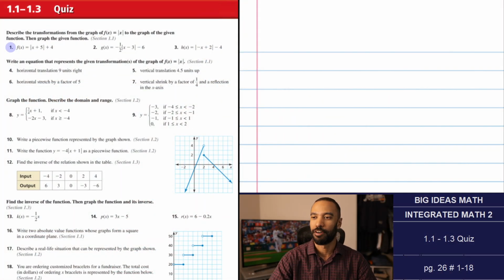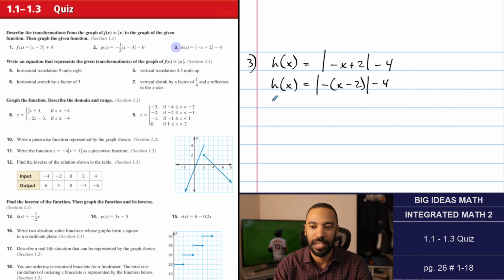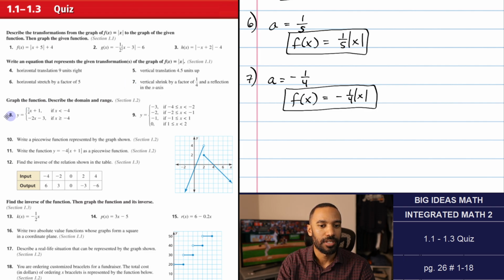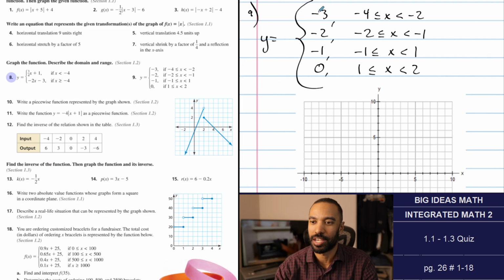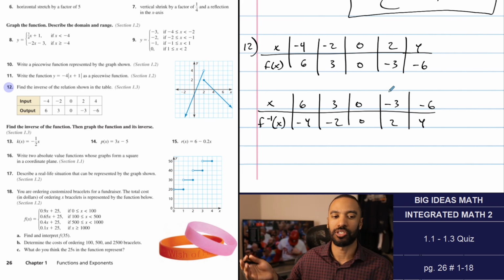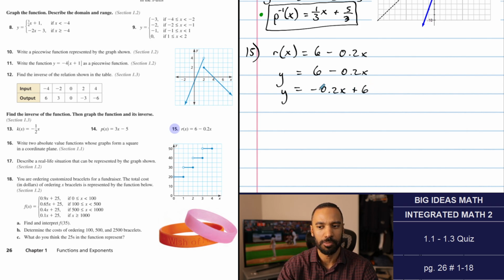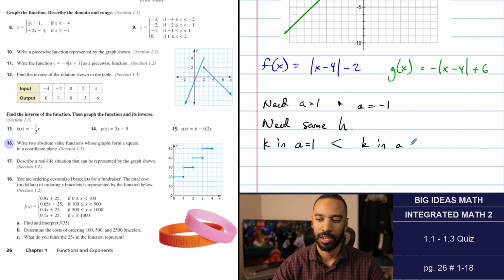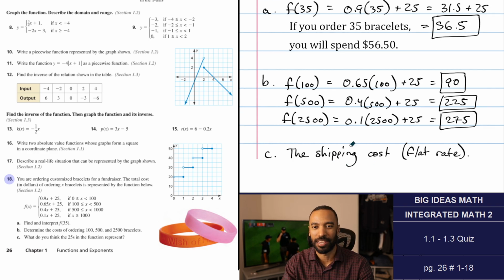Big Ideas Math [IM2]: 1.1 - 1.3 Quiz (Review & Problem Set)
PDF DOWNLOAD

(00:00) Introduction
(02:52) Problem #1
(04:40) Problem #2
(07:31) Problem #3
(11:00) Problem #4
(11:56) Problem #5
(12:42) Problem #6
(15:50) Problem #7
(16:58) Problem #8
(22:04) Problem #9
(26:59) Problem #10
(28:50) Problem #11
(31:09) Problem #12
(32:18) Problem #13
(35:47) Problem #14
(39:23) Problem #15
(43:39) Problem #16
(48:01) Problem #17
(50:22) Problem #18